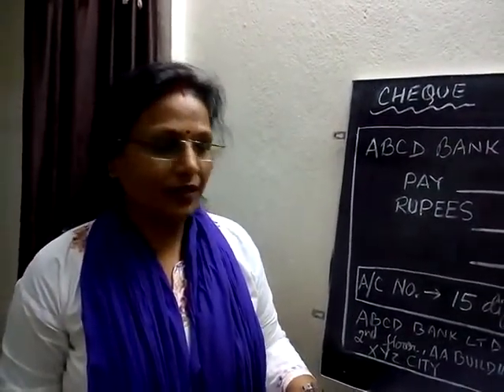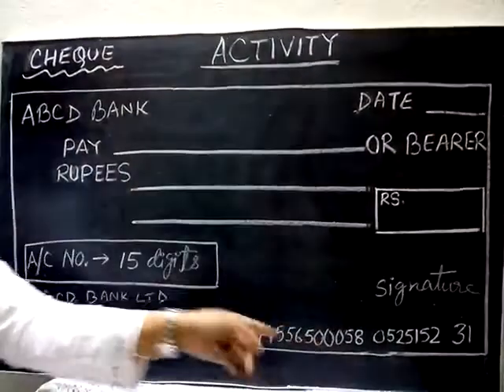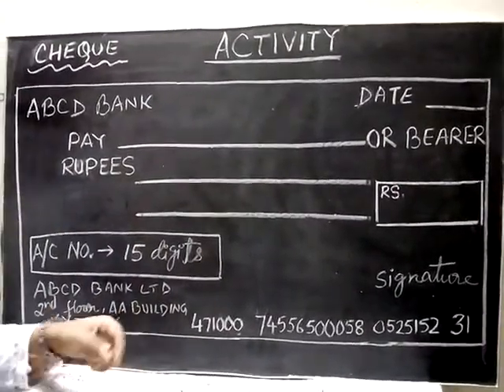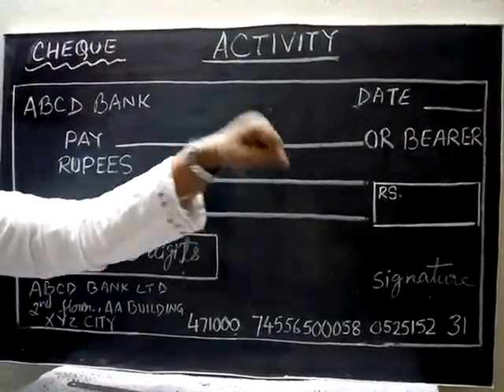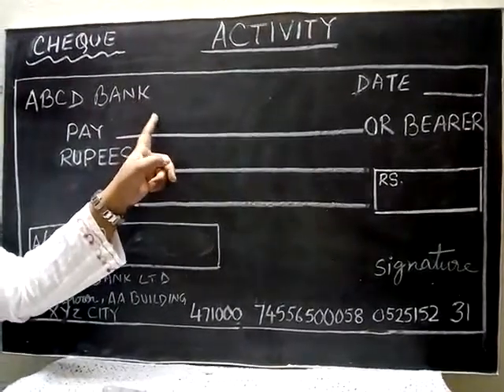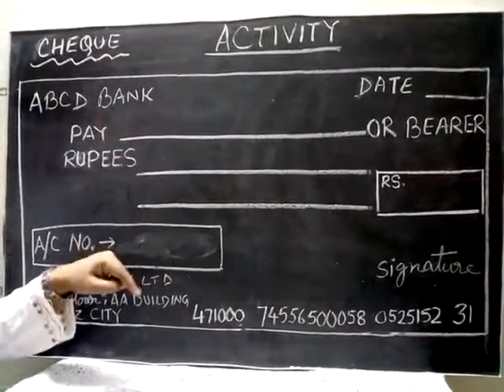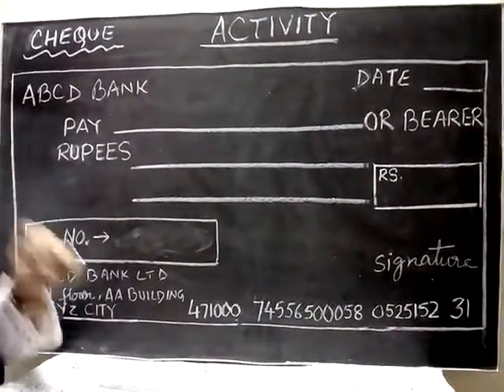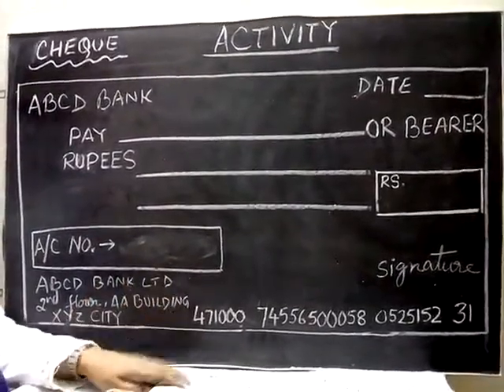15th April class5 Mathematics video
ACTIVITY
The link for the Activity sheet is mentioned below.  Kindly do it in your notebook.